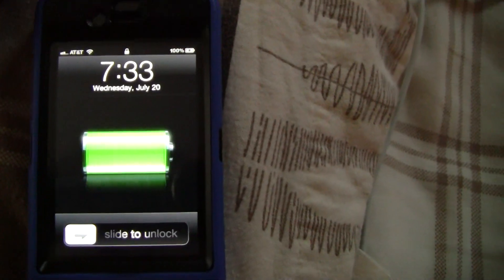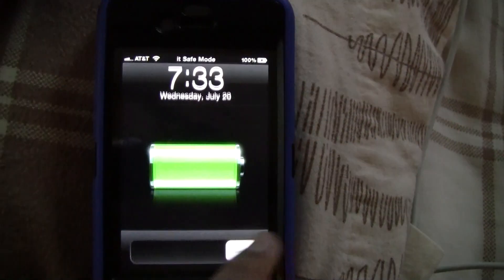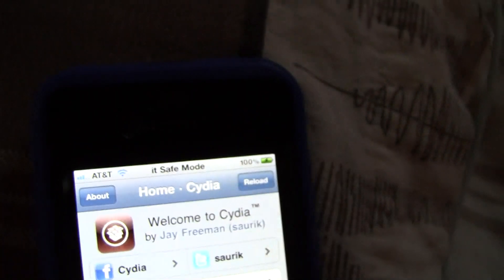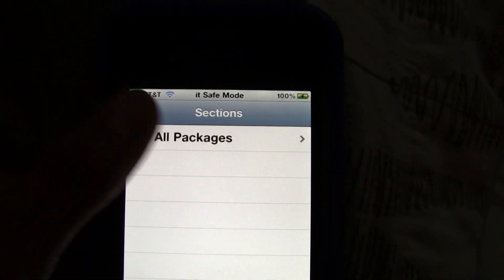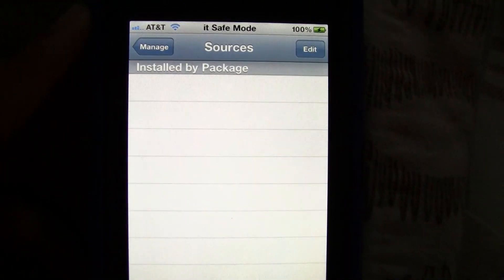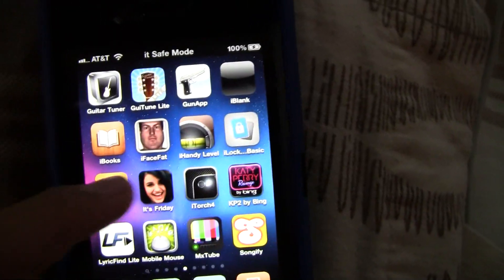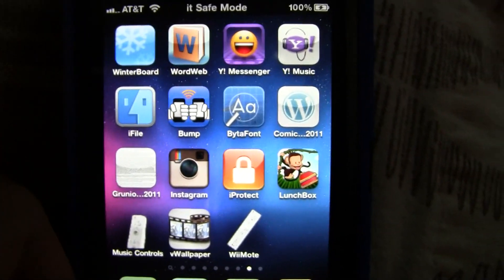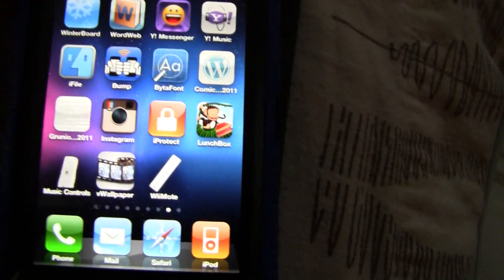Cydia not working [redsn0w; NOT a Tutorial!!!]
hey guys, its been about 2-3 weeks since i had cydia and now whenever i launch cydia, it says "Error: Unable to. " or "Uploading Database" on the top in black. then if i go on to sections, changes, manage, and search its blank.

all the sources i had are gone, all the changes are gone, and all the sections are gone (except for "All Packages"; but when i press "All Packages" theres nothing)
i used IFile to delete stuff that they tell you on youtube videos but it doesnt work. then i used "WinSPC" and it wouldn' connect to my IP Address

so please help if you can thanks